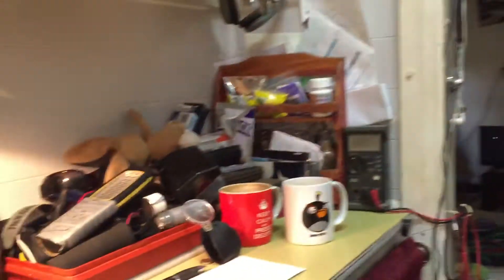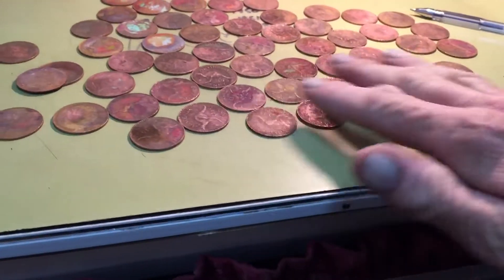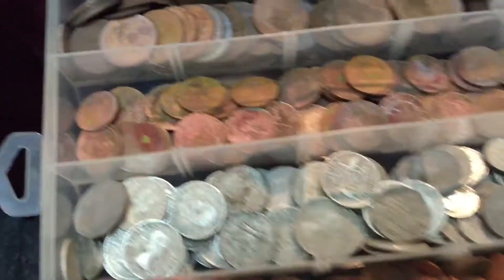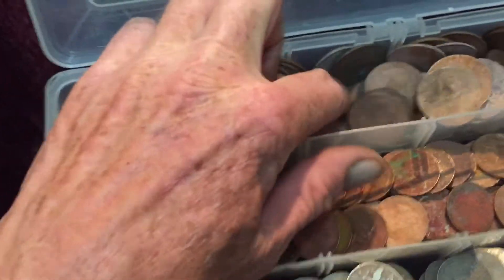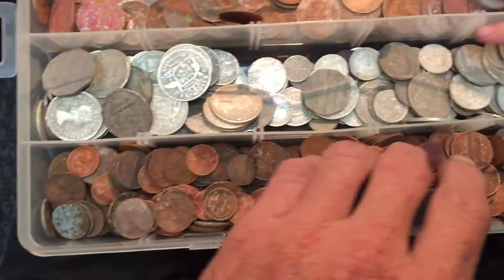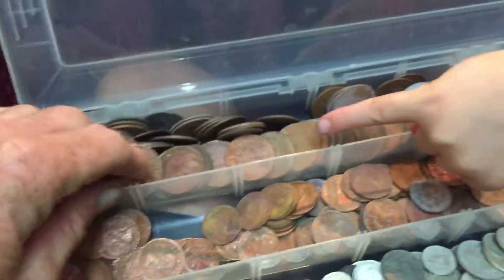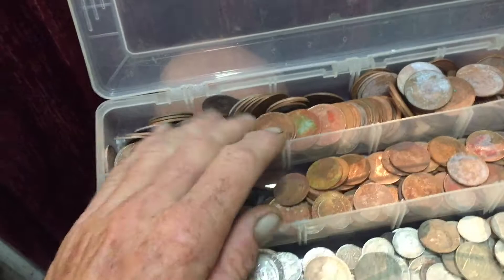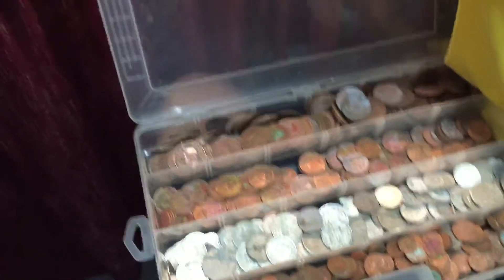Beach detecting finds with Sunny Davies and Tim Davies Central Coast NSW Australia 🇦🇺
All the pre decimal coins found metal detecting in 6 months and still no 1930 penny , we live in hope !!! By Tim Davies